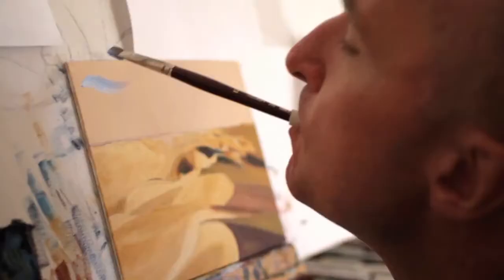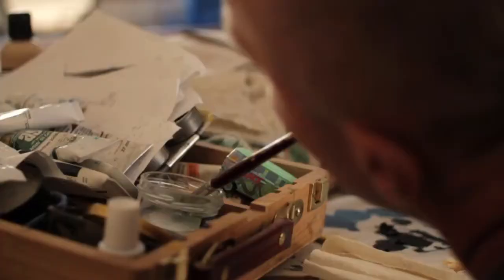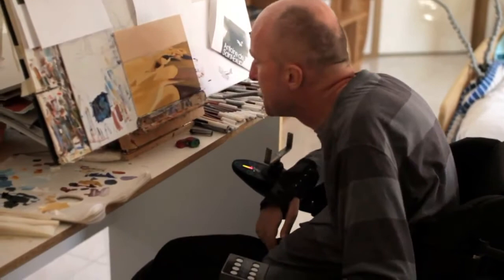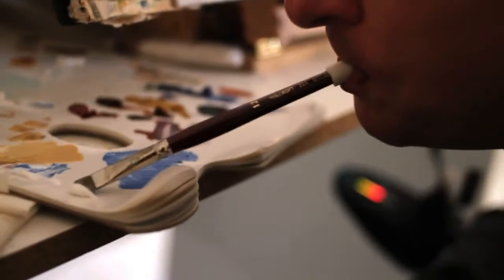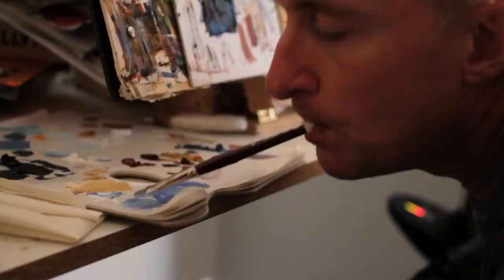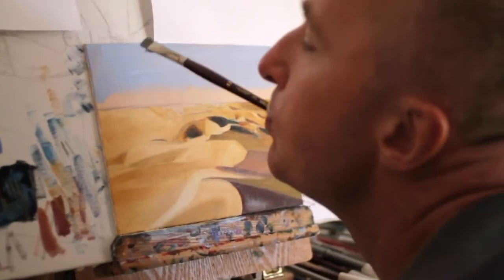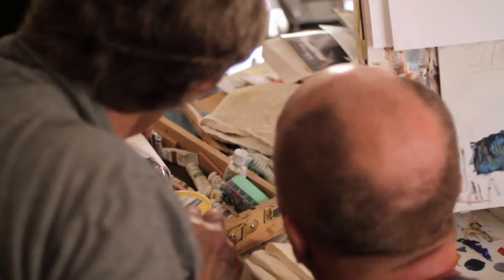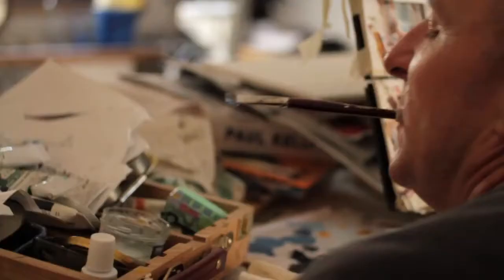Geoff Mouth Painting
Geoff is a mouth painter. He demonstrates the technique he has has learnt over several years of practice.